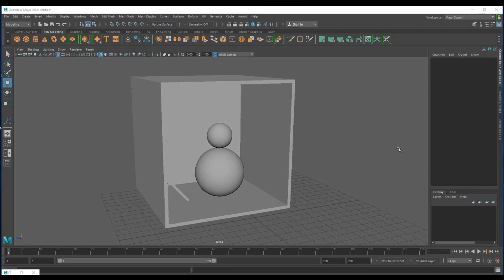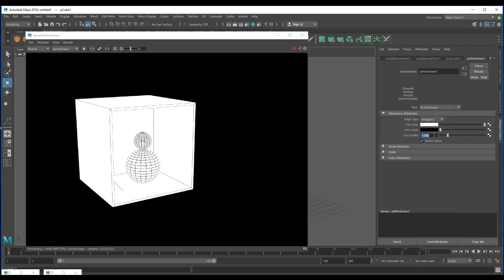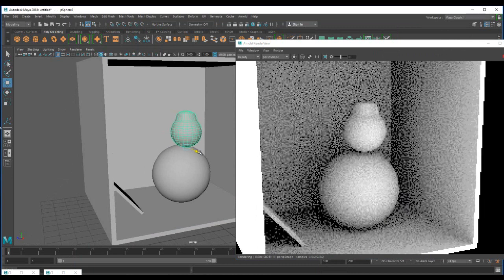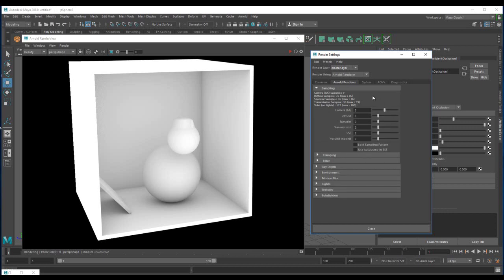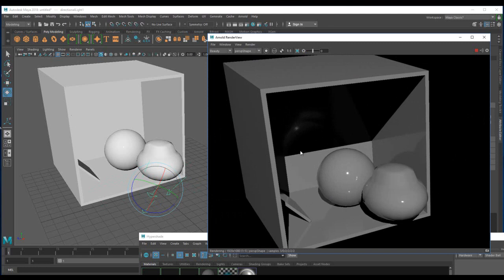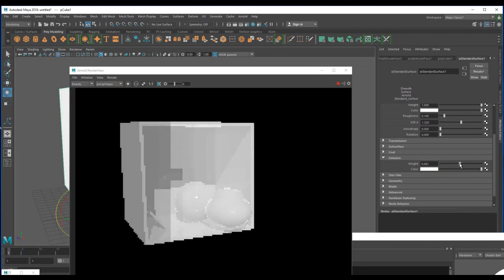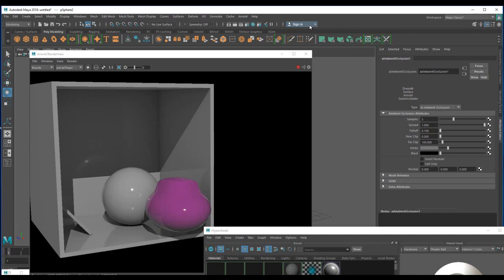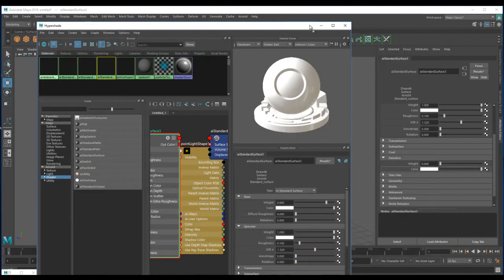Wireframe and Occlusion Rendering in Arnold for Maya 2018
In this video you will see the methods for creating a wireframe render as well as an Occlusion pass. We finish with how to bring Occlusion into the Arnold shader for a fast and high quality result.